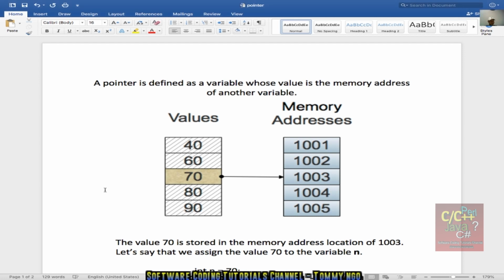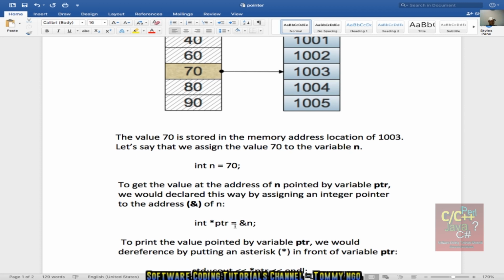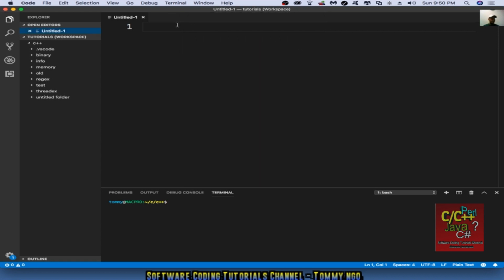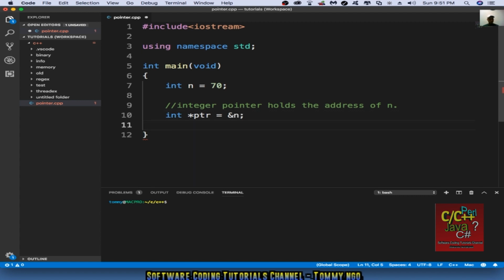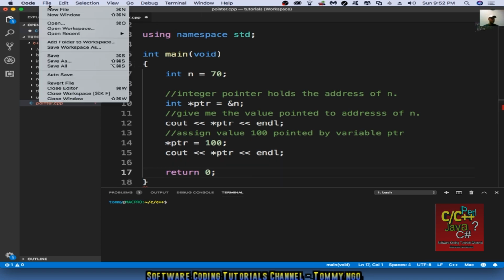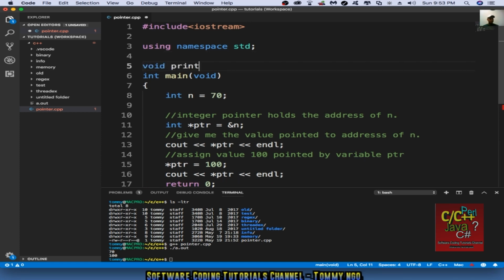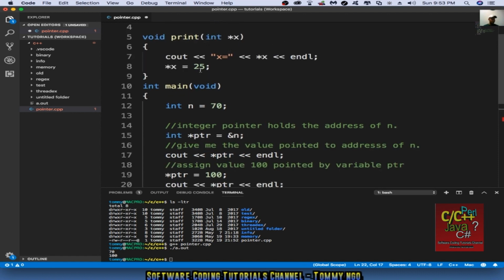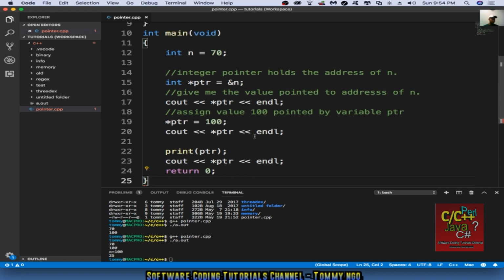Pointers and Addresses in C/C++ | Software Coding Tutorials Channel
Today, I will give you a quick basic tutorial of what are
pointers in C/C++.   Please remember to press like and